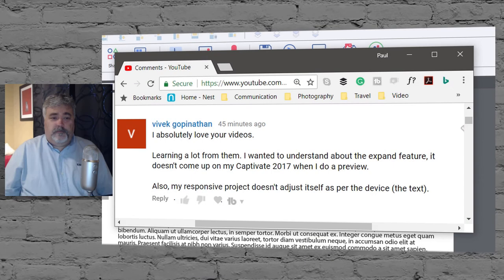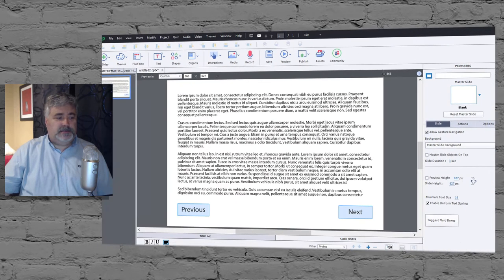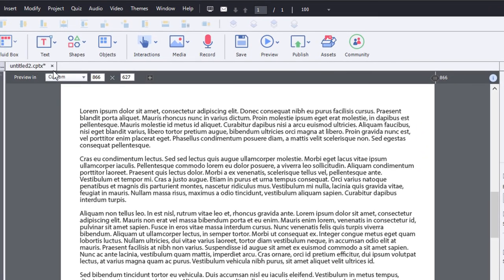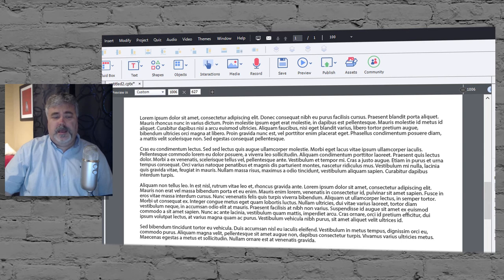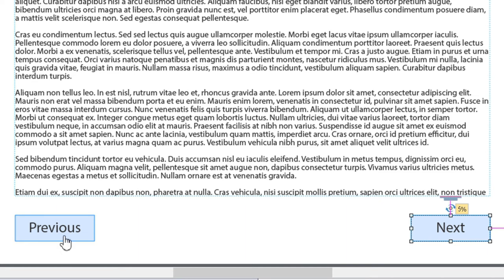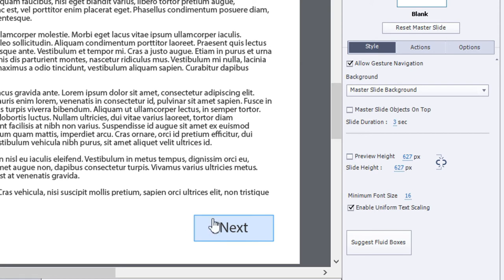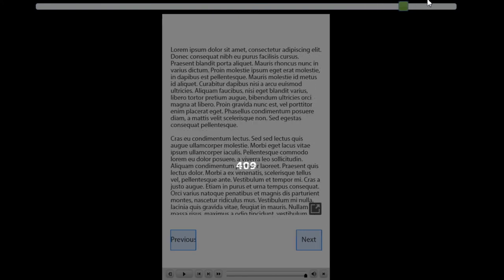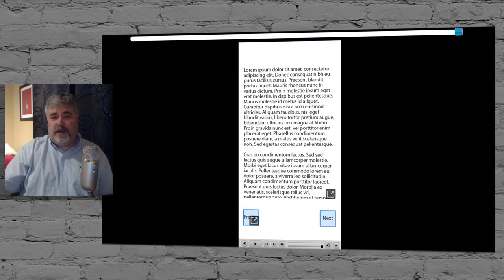Understanding Text Scaling in Adobe Captivate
In this Adobe Captivate video tutorial, I explain how text scaling works in the 2017 Release and when the text expand icon should appear.